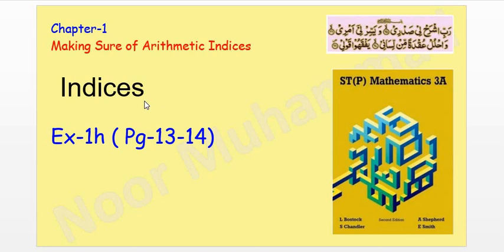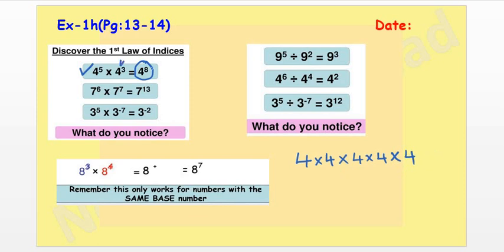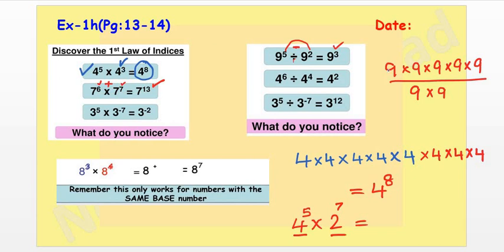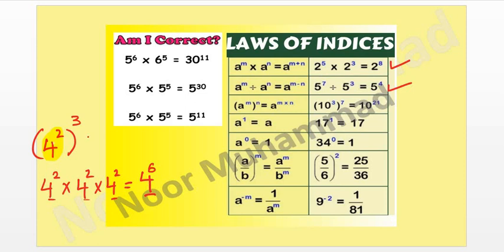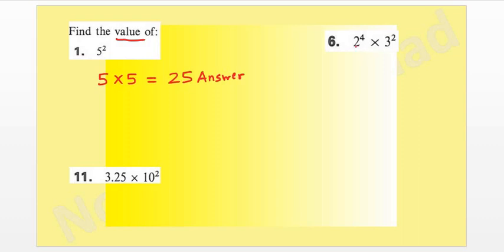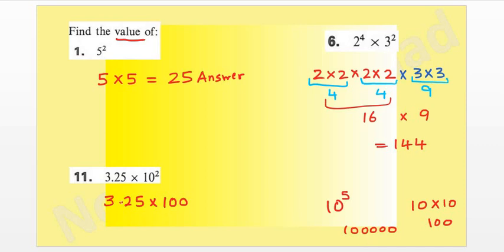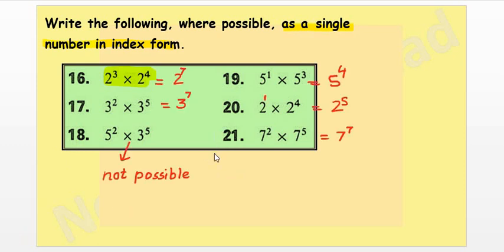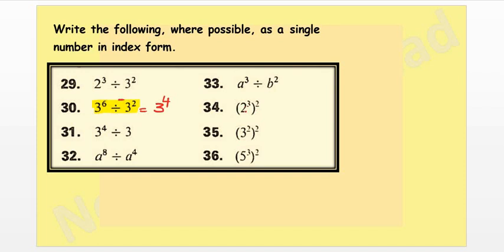STP Mathematics 3A Grade-8 Indices Ex-1h